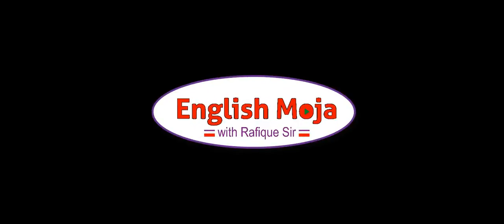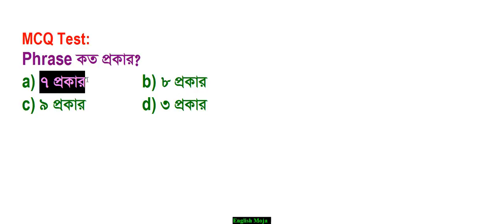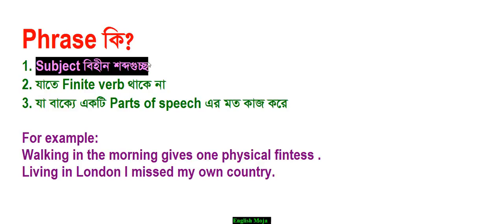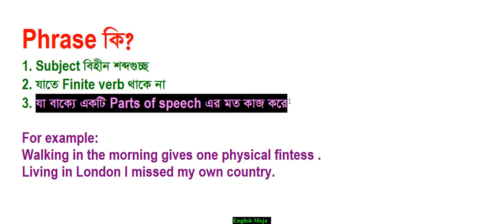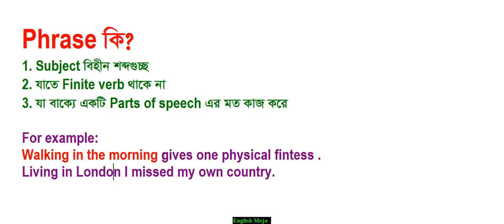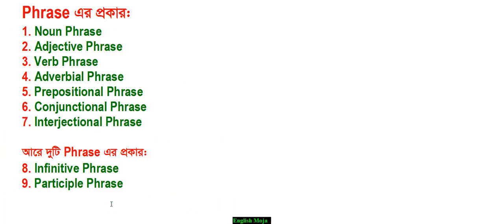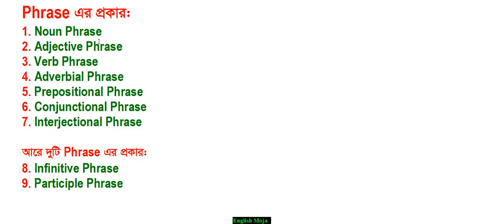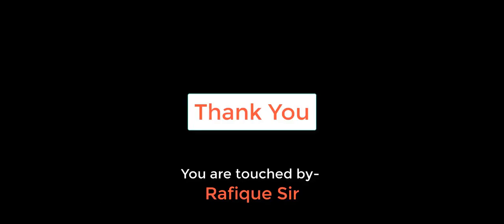Phrase I Kinds of Phrases I Rafique sir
Phrase, this class is designed for the advanced level students.